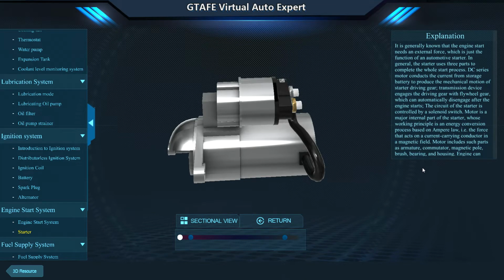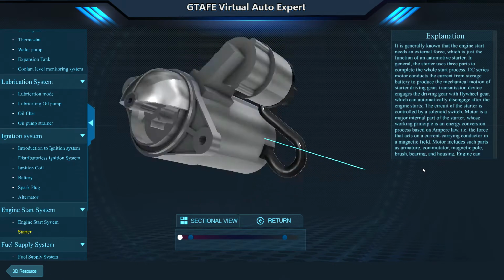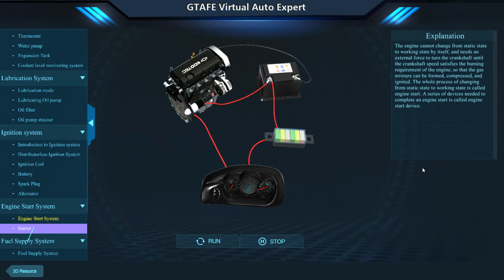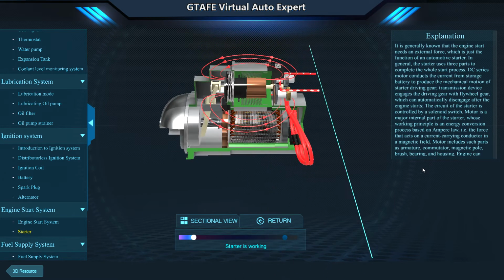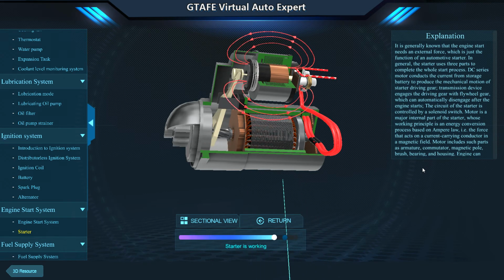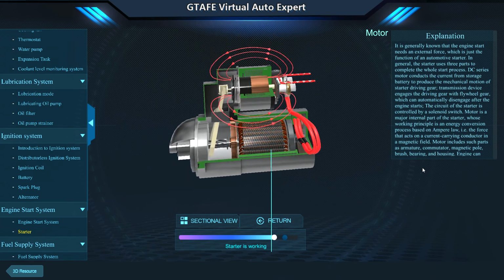Automotive Expert application using the zspace platform: Discussion on starter problems.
Sample video using the zSpace, Inc. GTAFE Automotive Expert application discussion on starter problems.

Take learning to another level with zSpace Virtual Reality learning.

Videos are recorded by zSpace team member Nikki Lester who is a Career and Technical Educational Specialist for zSpace, the company who provides and supports bringing virtual reality to the learning environment with the purpose of increasing student interaction during the learning experience.

for more information!